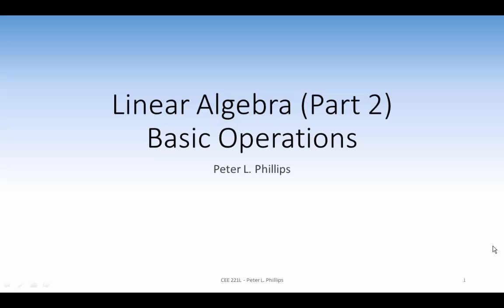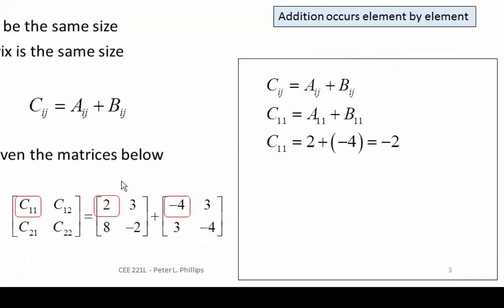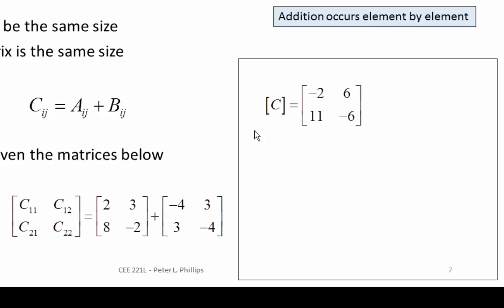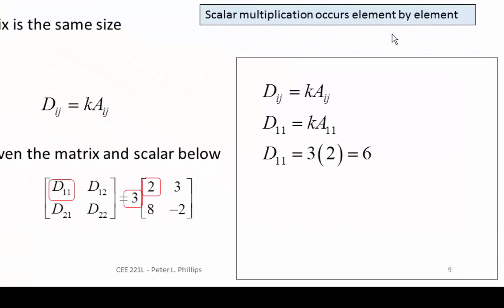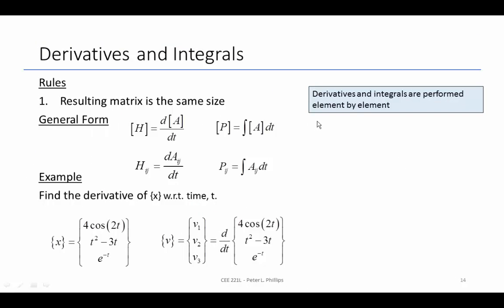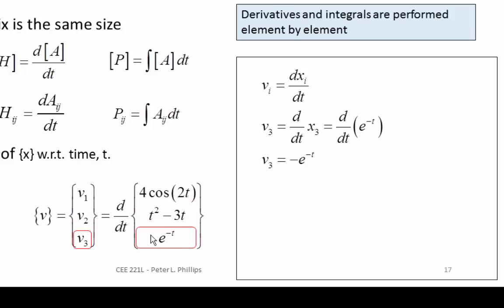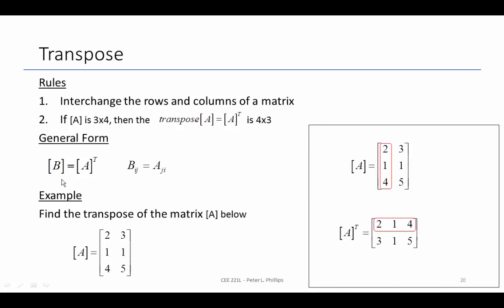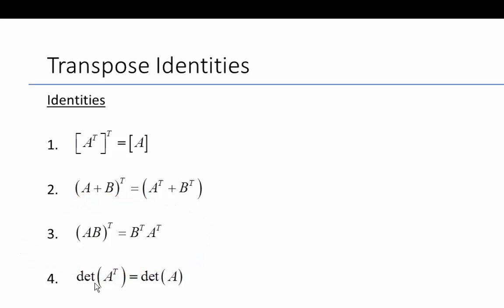Linear Algebra - Basic Mathematical Operations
Rules and examples for basic matrix mathematical operations:
addition/subtraction
scalar multiplication
derivatives/integrals
matrix multiplication
transpose